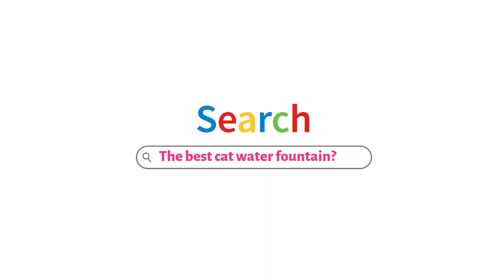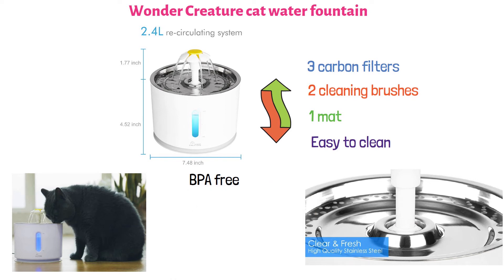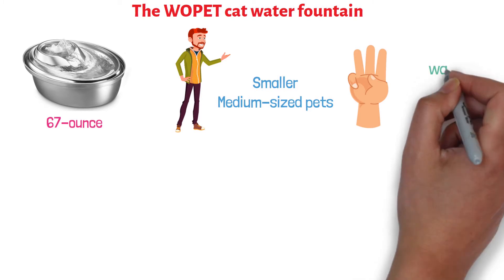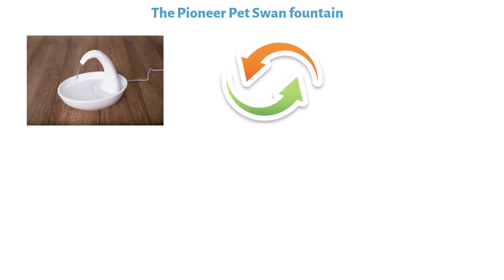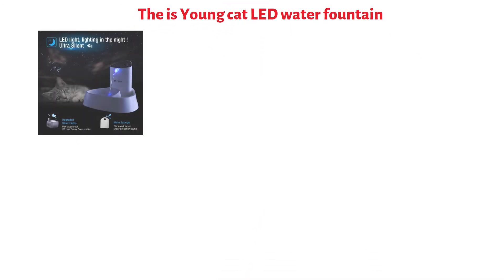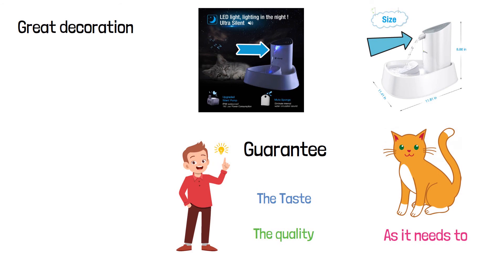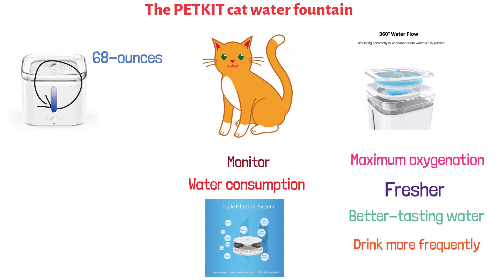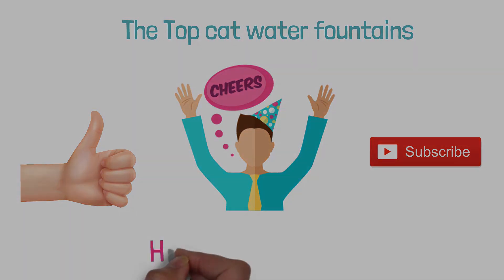Best Cat Water Fountain 2022 | Top 5 Cat Water Fountains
Best Cat Water Fountain 2022

1. Wonder Creature cat water fountain ✅
✓Check Price On Amazon

2. WOPET cat water fountain ✅

3. Pioneer Pet Swan fountain ✅

4. isYoung cat LED water fountain ✅

5. PETKIT cat water fountain ✅

00:00 - Intro
00:14 - Wonder Creature cat water fountain
1:00 - WOPET cat water fountain
1:41 - Pioneer Pet Swan fountain
2:23 - isYoung cat LED water fountain
3:07 - PETKIT cat water fountain